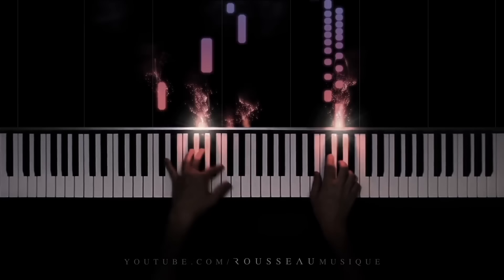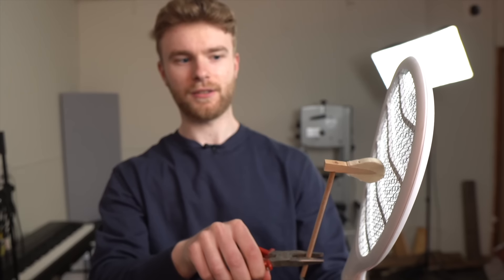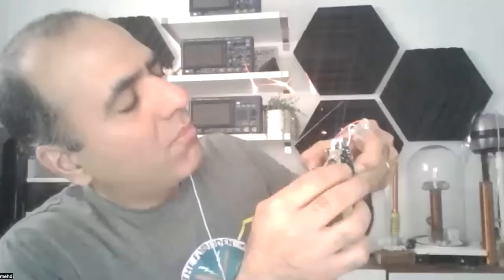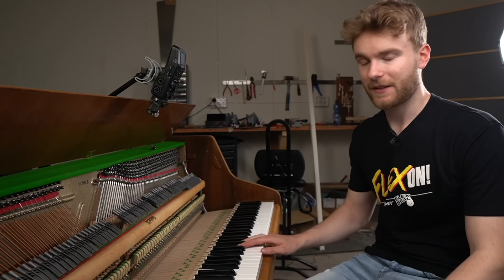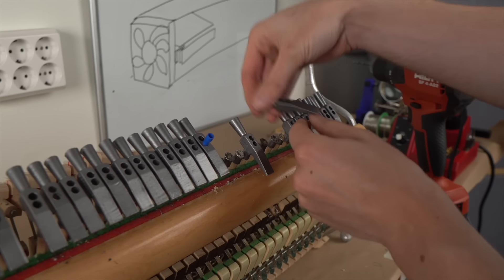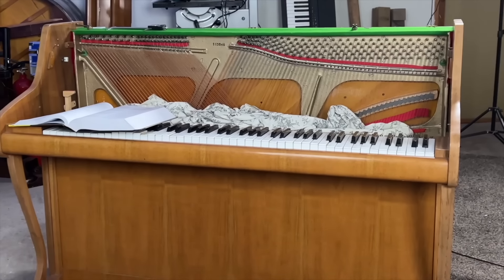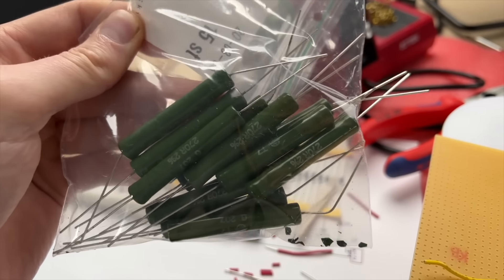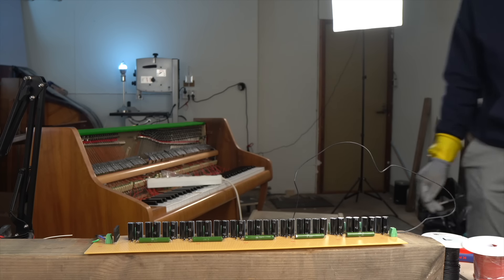How to NOT make an electric piano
Go to Squarespace.com for a free trial, and when you’re ready to launch, go and add code “MattiasKrantz" at checkout to save 10% off your first purchase of a website or domain.
THANK YOU Electroboom for the camera capacitor idea, go watch his videos if you want to see more sparks
Buy the Hammer Klavier VST (the hammer piano) and play with it today!

JOIN DISCORD NOW BECAUSE YES! Will see you there!